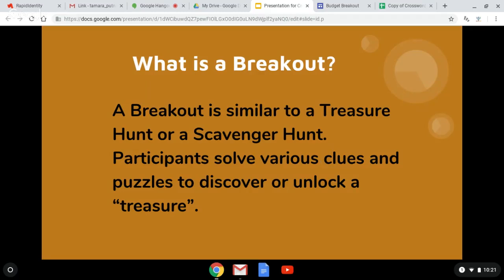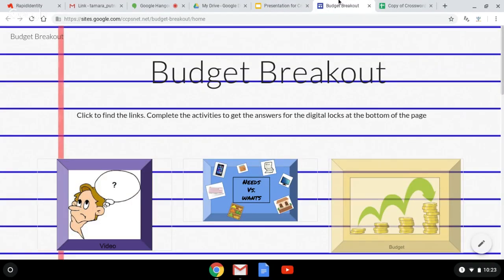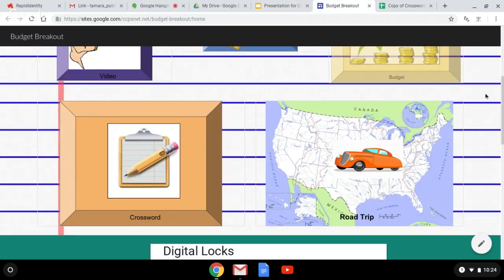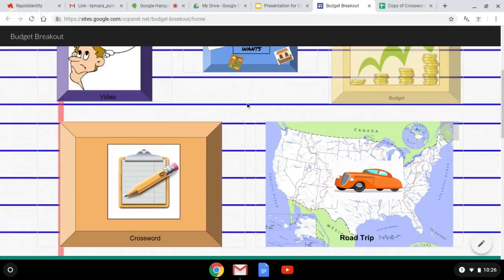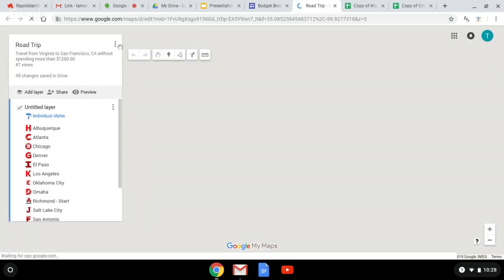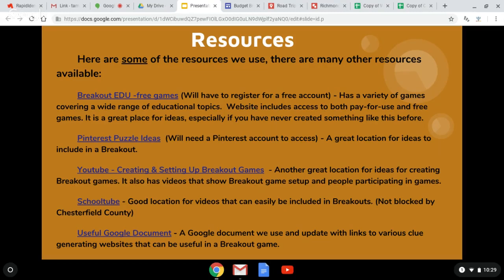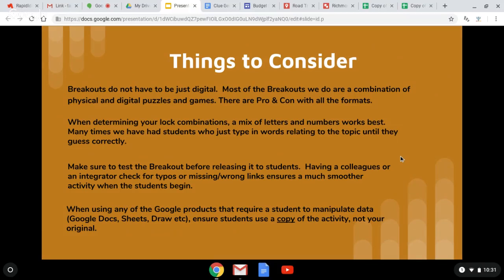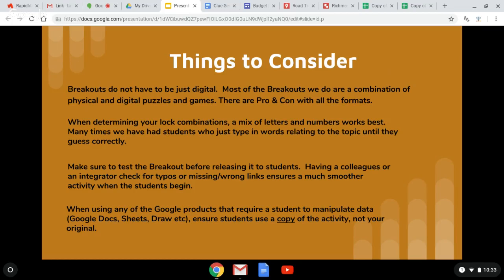Creating a Digital Breakout Game with Tammy Putnam